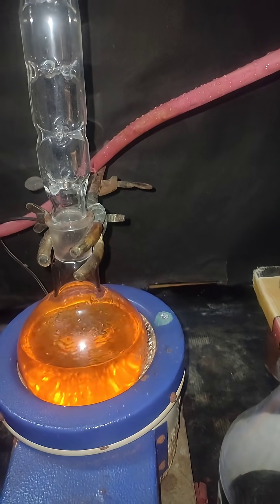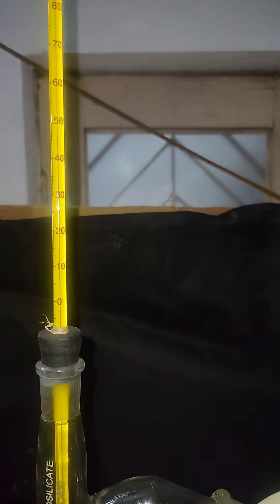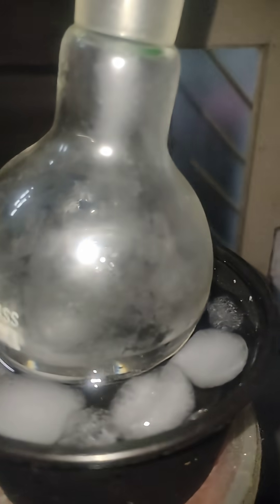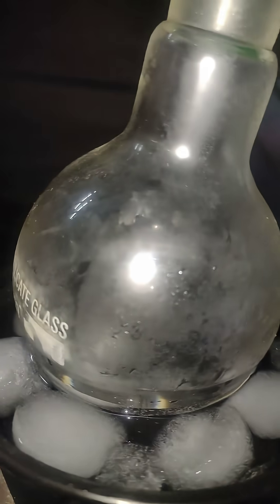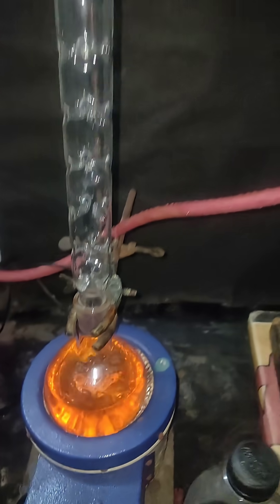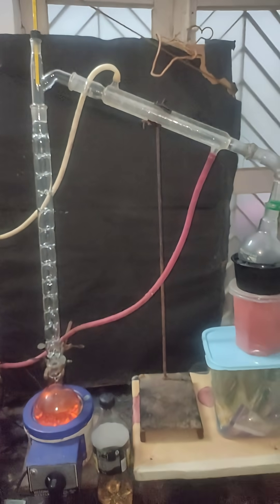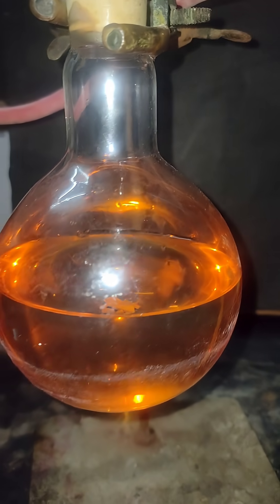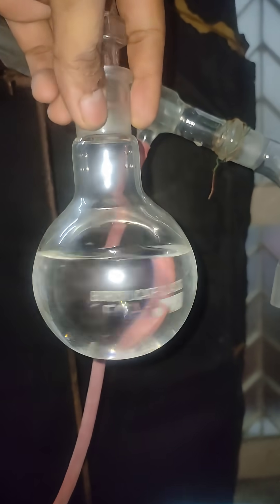Extracting Pet-Ether from Petrol/Gasoline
This video demonstrates a simple and effective method for extracting pet ether (petroleum ether) from common gasoline or petrol. We'll walk you through the entire process, including the necessary materials, safety precautions, and step-by-step instructions.
​Key takeaways:
​Learn the principles of solvent extraction and distillation.
​Understand the difference between pet ether and other petroleum products.
​Discover a practical application of chemical separation in a home lab setting.
​Important safety warning: This experiment involves flammable and volatile substances. All procedures must be performed in a well-ventilated area, away from open flames and sparks.